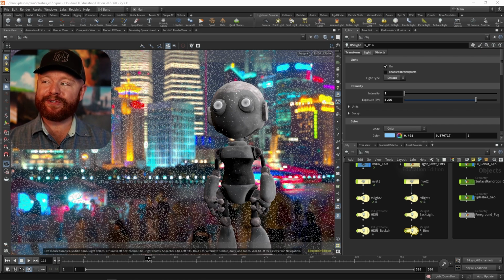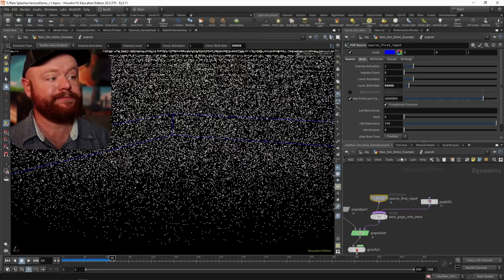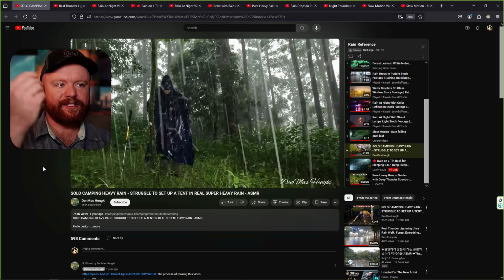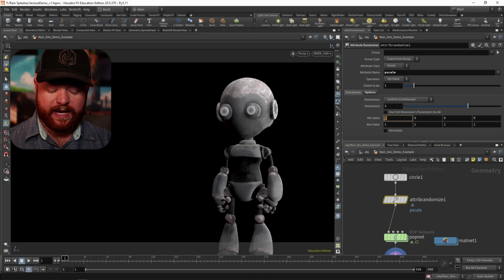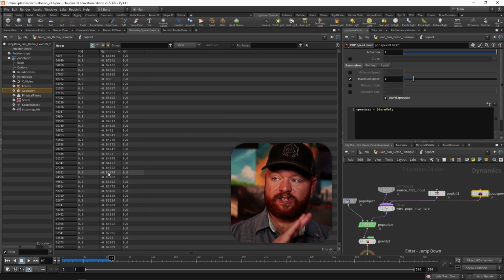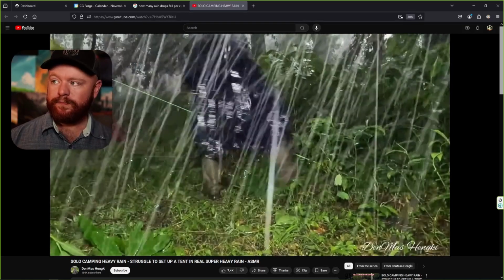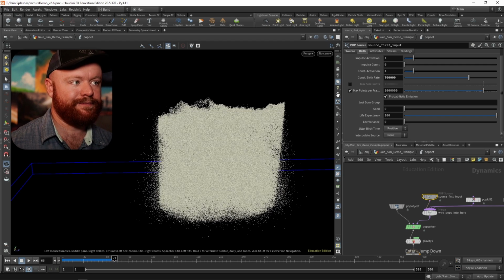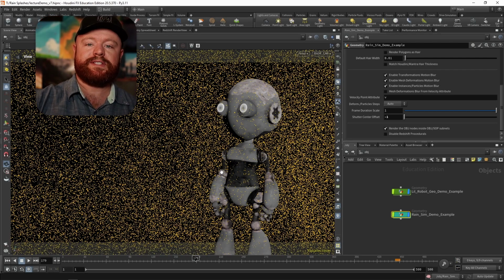Houdini | Creating Rain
for more resources + tutorials that will help you master Houdini.